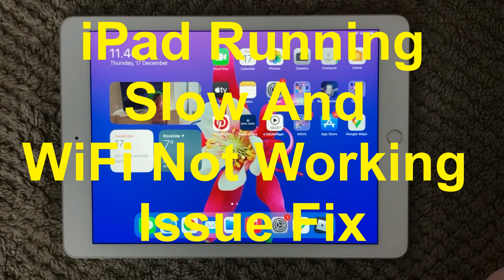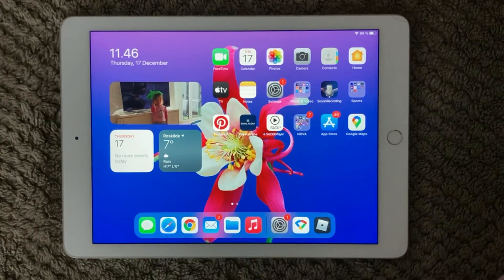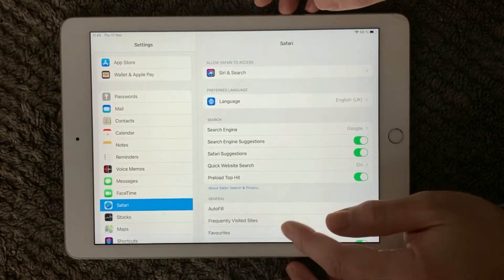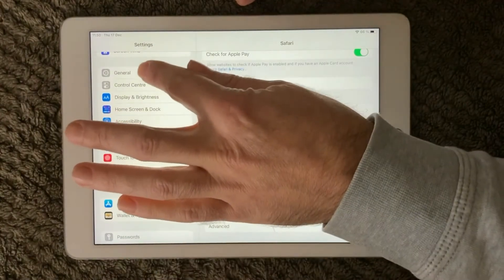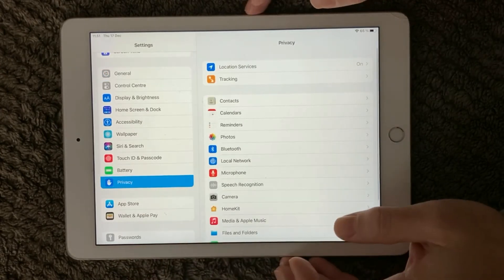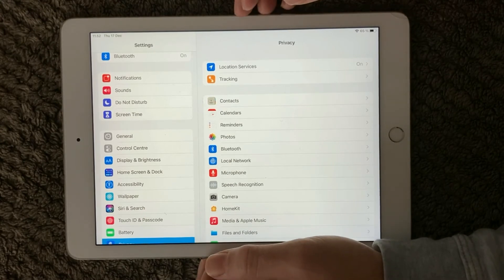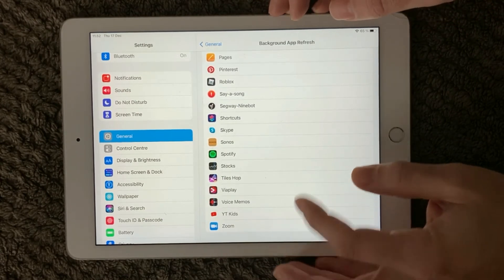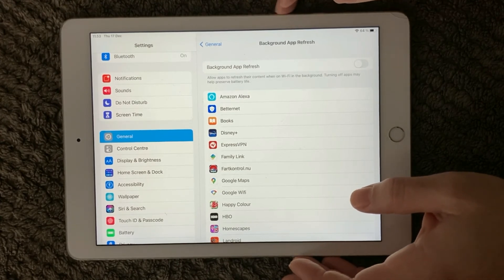iPad Running Slow And WiFi Problem And Fix, How To Fix WiFi And Slow Performance Issue on iPhone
iPad Running Slow Problem And Fix, How To Fix Slow Performance Issue on iPhone or iPad

How to Fix WiFi Internet Connection on iPhone iPad
1 Restart the iOS Device.
2 Make Sure the Device is in Range.
3 Delete the WiFi Network.
4 Reconnect the iOS Device to the WiFi.
5 Restart the Modem and Router.
6 Check the Cables to the Modem and Router.
7 Check the Internet Light on Modem and Router.

Setting Google DNS on iPad devices
1. Choose Settings from the Main Screen.
2. Tap on “Wi-Fi“.
3. You should now be in your Wi-Fi details page.
4. At the DNS configuration screen, tap on Manual and tap on the red (-) minus icon to remove your existing DNS address.
5. Now, tap on the (+) Add Server and enter the Google DNS servers below:
Google DNS: 8.8.8.8

Reset your Network Settings. Tap Settings - General - Reset - Reset Network Settings. This also resets Wi-Fi networks and passwords, cellular settings, and VPN and APN settings that you've used before.

Why is my iPad not connecting to the WiFi?
When your iPad won't connect to Wi-Fi, there is often a simple fix. Check and reset your Wi-Fi router and modem first when your iPad won't connect to Wi-Fi. If your router and modem are functioning fine, you should check and reset your iPad's Wi-Fi connection and network settings.

Troubleshoot Running Slow on iPhone or iPad, iPad Fix For Slow Performance Problem. Try out my fix, It will not cost you any money. You are experiencing Lag, have a look at the tips I give you.

Try these tips:
1. Delete apps you no longer use. The first trick is to have a good software clear-out.
2. Restart your iPad.
3. Stop Background App Refresh.
4. Update to the latest version of iOS.
5. Clear Safari's cache.
6. Find out if your web connection is slow.
7. Stop Notifications.
8. Turn off Location Services.

Cause of Slow iPad Performance

There are many reasons why an iPad may run slowly. An app installed on the device may have issues. Your internet connection may be slow. The iPad may be running an older operating system or have the Background App Refresh feature enabled.